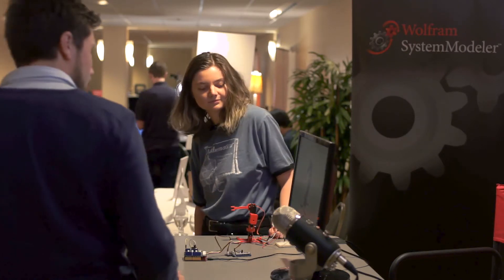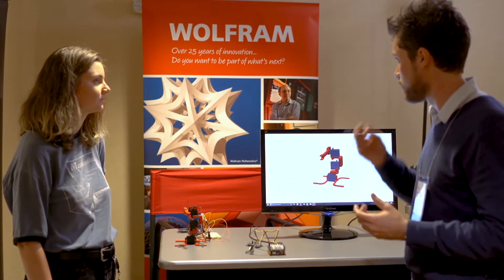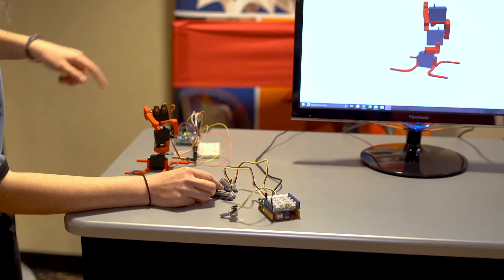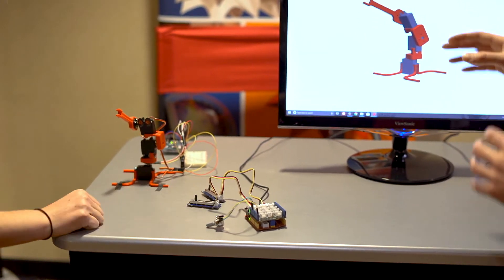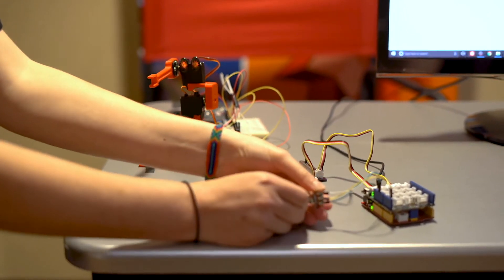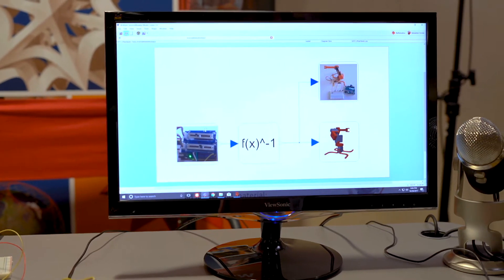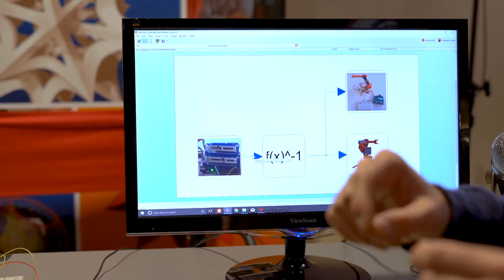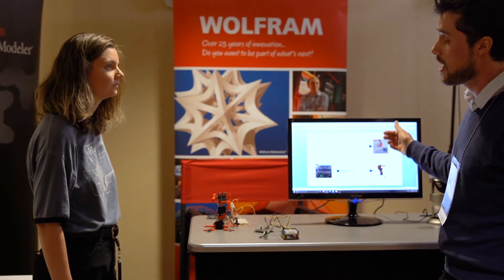Tech Talk: Controlling a Robotic Arm with Wolfram SystemModeler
Patrik Ekenberg, Wolfram SystemModeler applications engineer, demonstrates controlling a robotic arm via virtual model in Wolfram SystemModeler.

to learn about future Wolfram Technology Conference events.